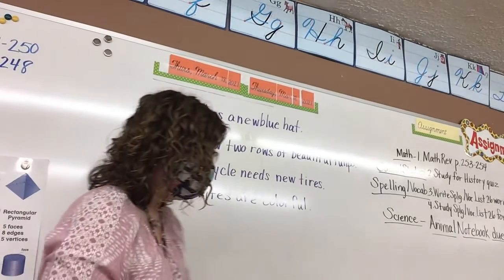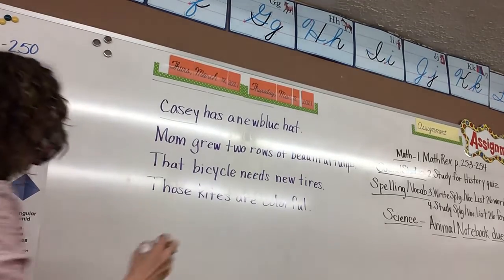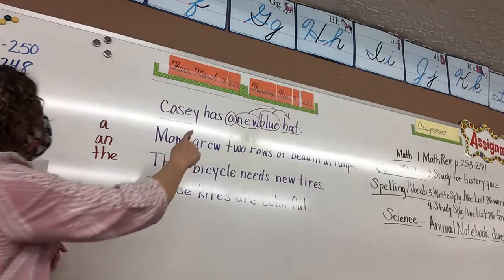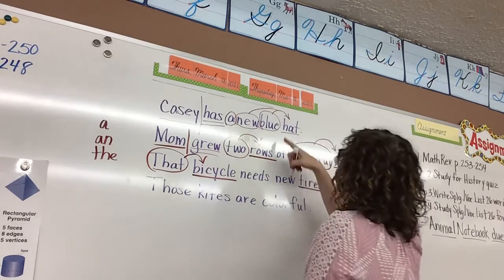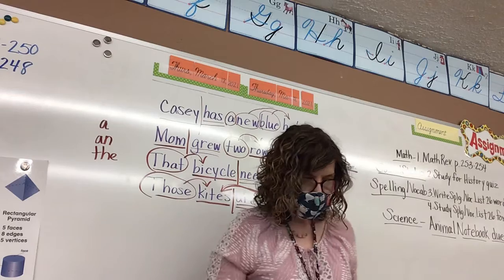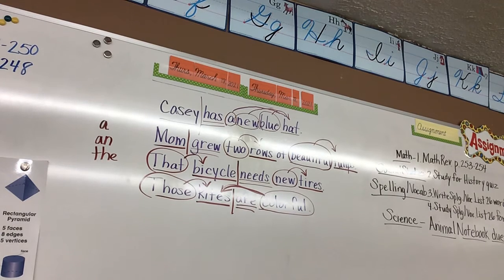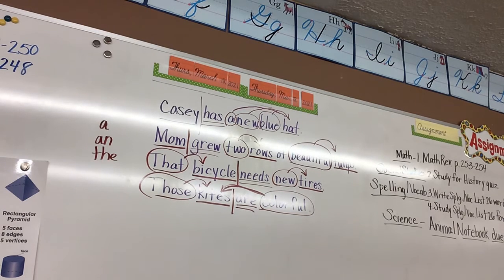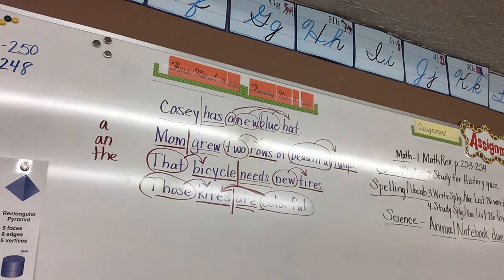March 18, 2021Language p. 144-145(audio), quiz review